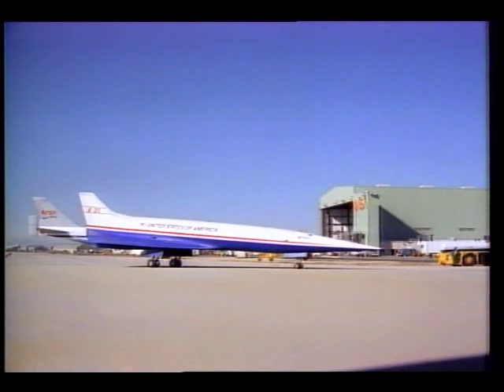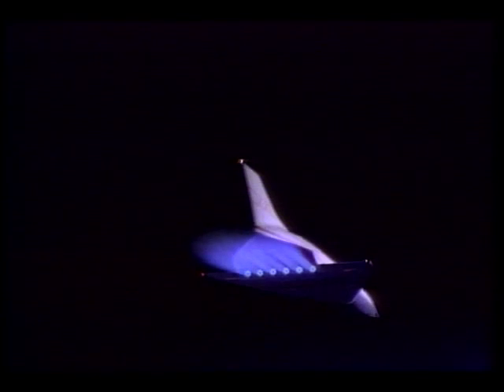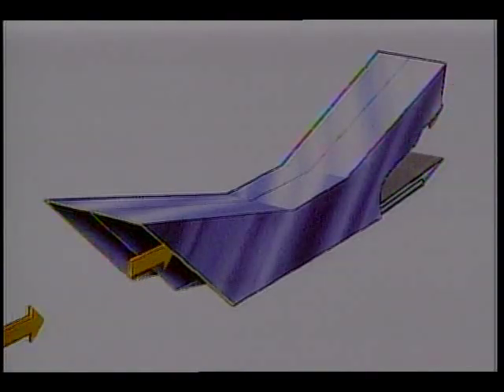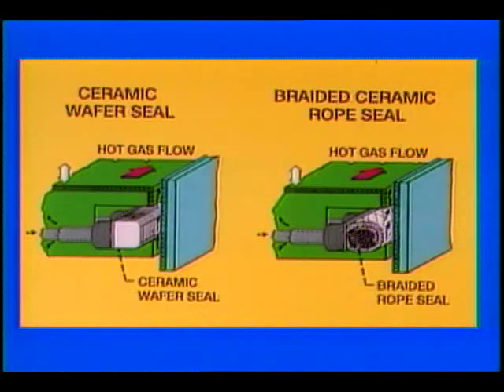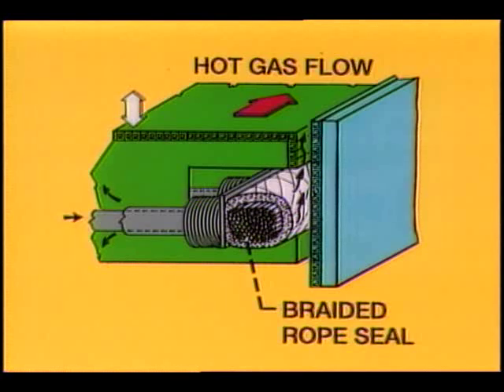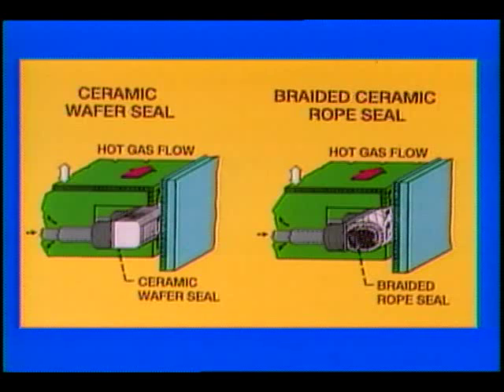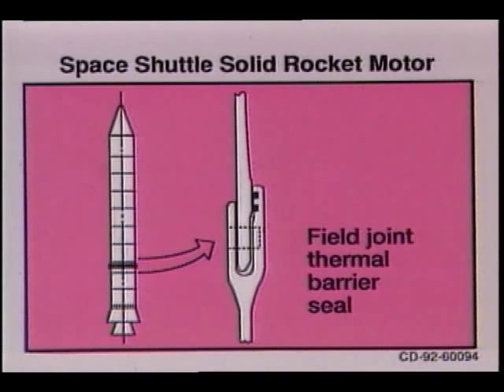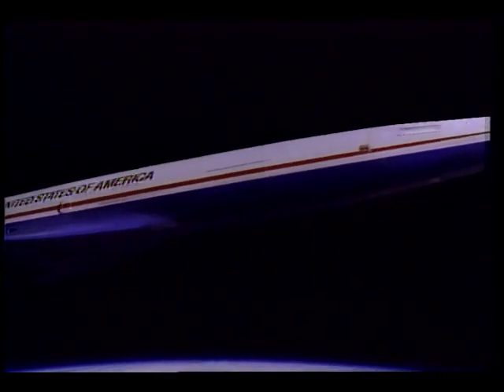High Temperature NASP Engine Seal Development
This video details research being conducted at the Lewis Research Center on high temperature engine seal design for the National Aerospace Plane. To maximize the speed, the jets on the NASP extract oxygen from the air rather than carry large liquid fuel tanks; this creates temperatures within the jet of over 5000 F. To prevent these potentially explosive gases from escaping, researchers are developing new technologies for use in the engine seals. Two examples explained are the ceramic wafer seal and the braided ceramic rope seal. Computer simulations and laboratory footage are used to illustrate the workings of these seals. Benefits for other aerospace and industrial applications, as well as for the space shuttle, are explored.